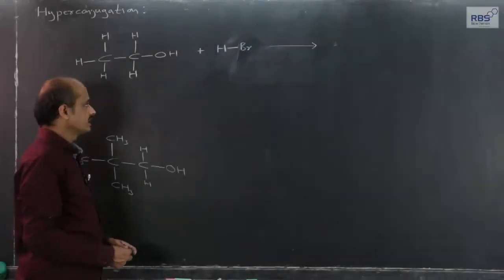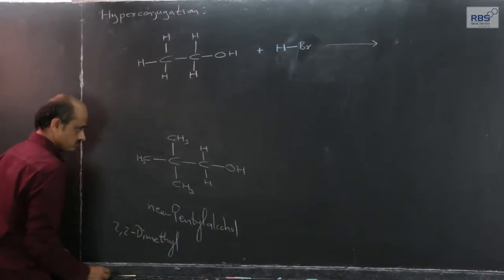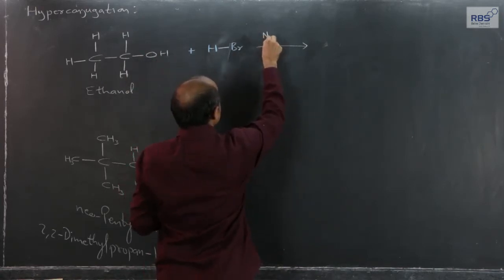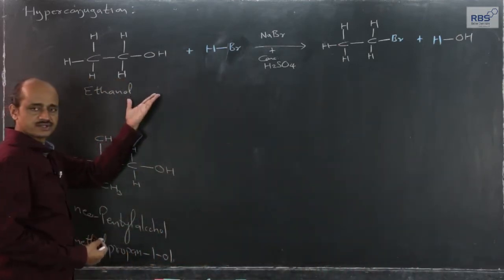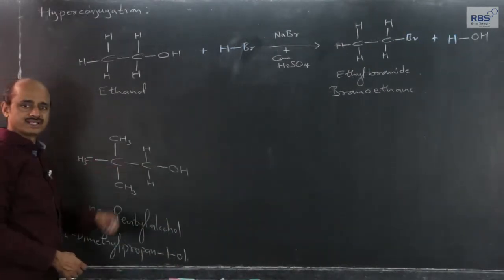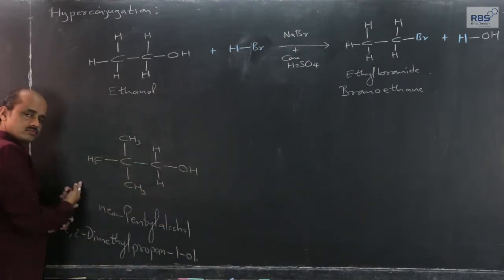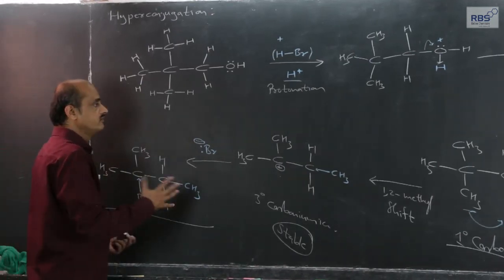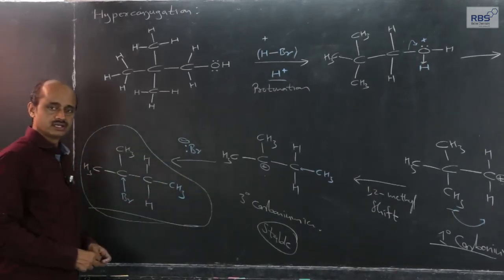031 BOC-2 24.Hyperconjugation Part 3